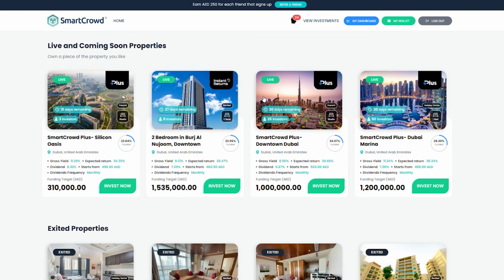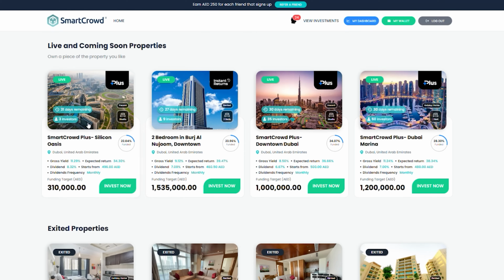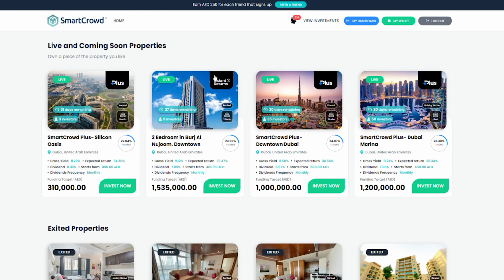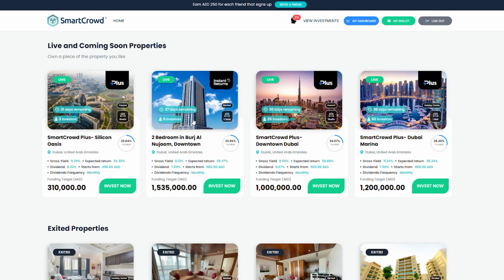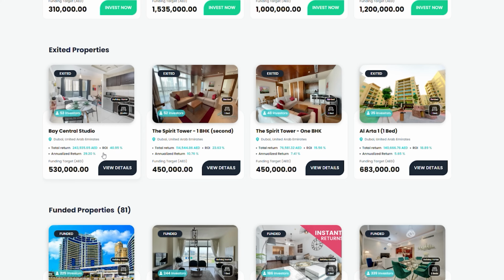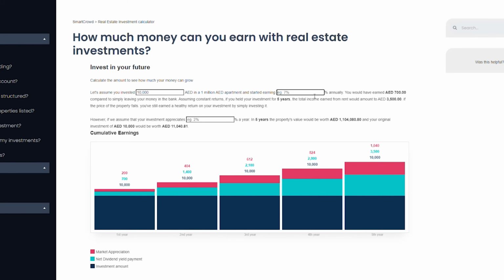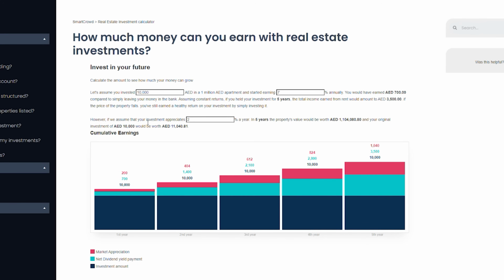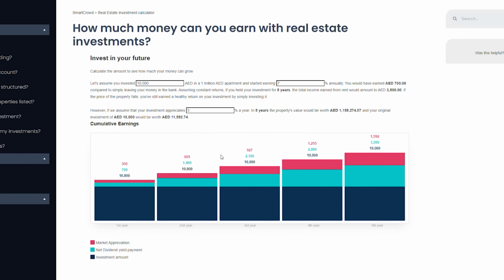Is SmartCrowd the Ultimate Real Estate Investing Platform? My Review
Looking for a reliable real estate investing platform? Look no further than SmartCrowd! In this video, we'll provide a comprehensive review of SmartCrowd and explain why it's the ultimate real estate investing platform.

SmartCrowd is a unique real estate investing platform that offers a number of benefits to investors. With SmartCrowd, investors can access a range of high-quality real estate investment opportunities, all of which have been thoroughly vetted by the SmartCrowd team. In addition, SmartCrowd offers a user-friendly platform that makes it easy for investors to find and invest in the properties that best meet their needs.

One of the key advantages of SmartCrowd is its low minimum investment requirement. This means that even investors with limited funds can get started with real estate investing on SmartCrowd. Plus, with a variety of investment options available, investors can choose the properties and investment strategies that best suit their goals.

SmartCrowd also offers a range of educational resources to help investors make informed decisions about their investments. Whether you're a beginner or an experienced investor, SmartCrowd has the tools and resources you need to succeed.

If you're ready to start investing in real estate with SmartCrowd don't forget to use the link Get your first investments on smartcrowd to get 250AED for your first investment!

Also, don't forget if you like these sort of things you can join my free discord server